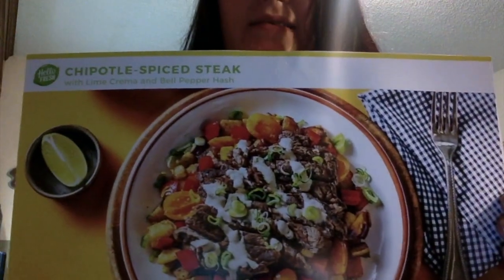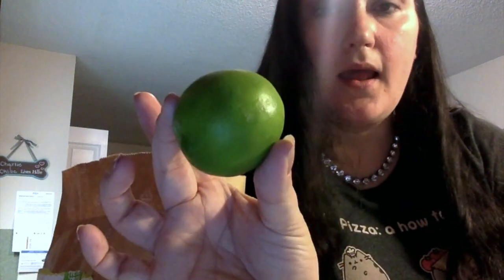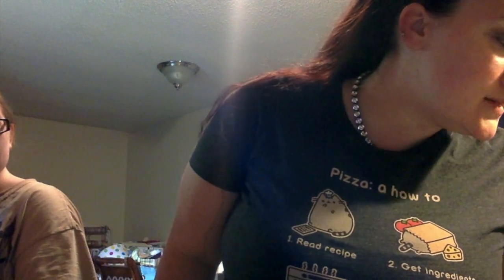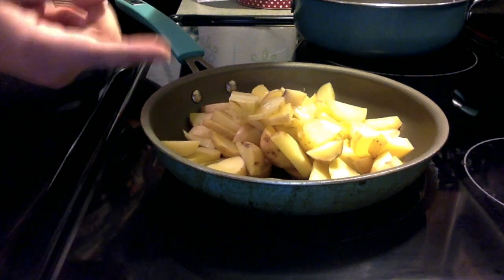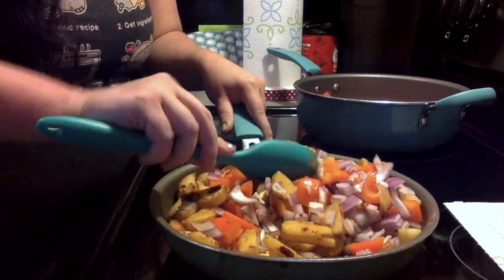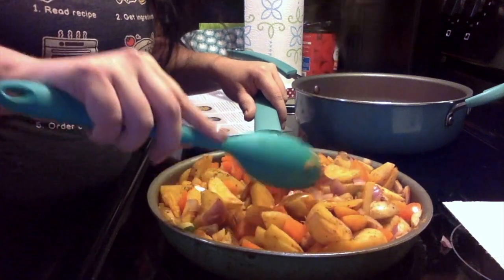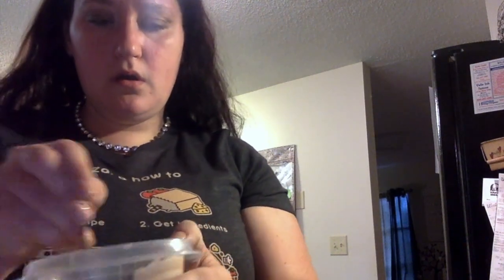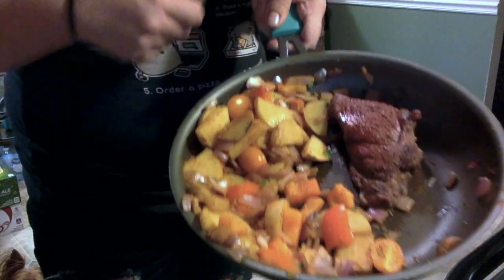Hello Fresh Chipotle Spiced Steak Dinner Cooking!!! Hope we Don't Burn it!!!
OPEN ME FOR ALL OF THE IMPORTANT THINGS!!

Hi my Luvs!! I hope u enjoyed my 1st cooking Video! Thank you for all your continued support!!! My YT Family means the world to me!!!

Interested in getting HELLO FRESH!?

*Hellofresh.com
  now!!
*They Have so many plans and options so pricing is very different on the boxes. Please Check out the site so u can explore and see what fits you and your family best!!!
*The Plan I used was a 2 meal 2 person Box
*Fun Fact: The Recipes they have to choose from each week are awesome so the ones you dont choose they have an option to download all recipes and u can try them out!!!

It helps me to know what videos you guys enjoy and dont want to see!!!

BIG HUGS TO ALL MY YT FAMILY! LUV U GUYS!